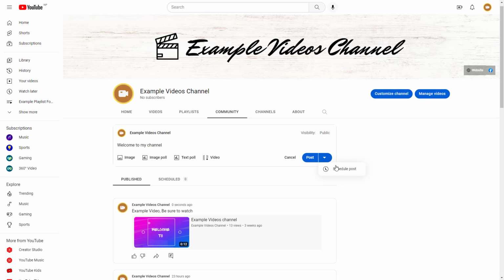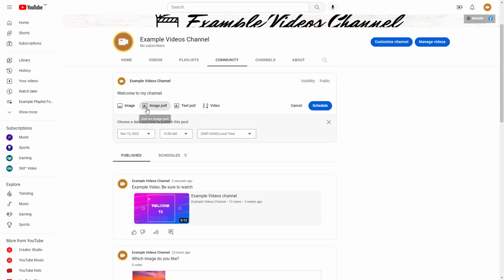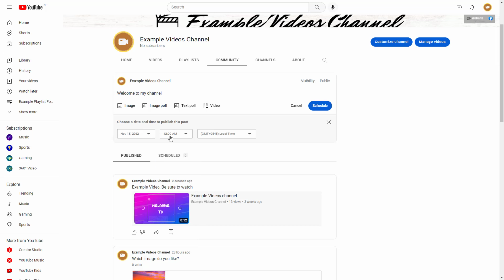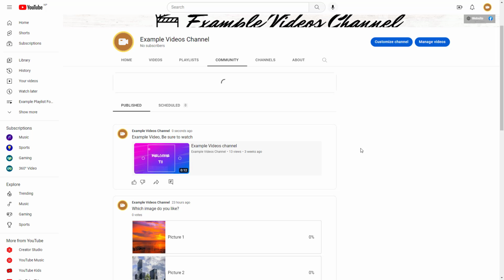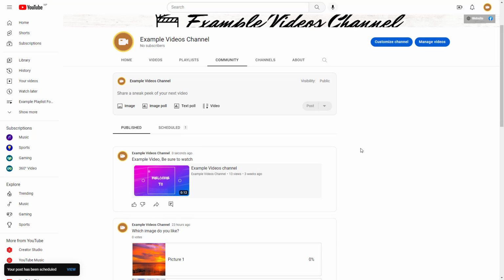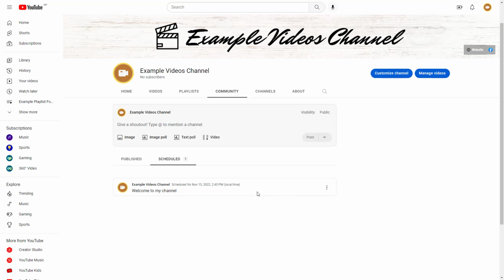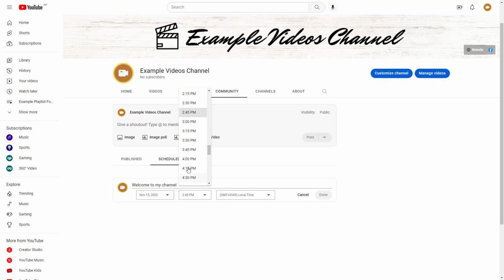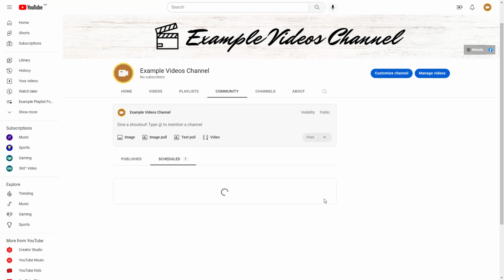YouTube Studio Tutorial - Lesson 65 - Scheduling Community Posts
In this tutorial, we will be discussing about Scheduling Community Posts in YouTube Studio